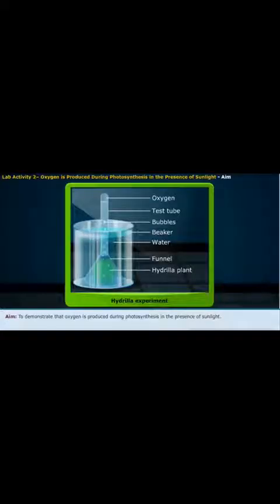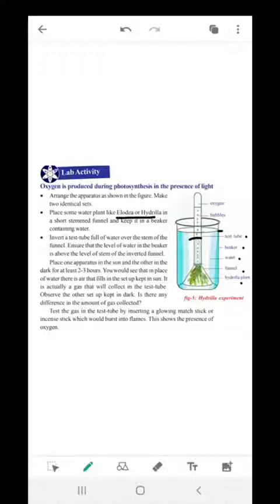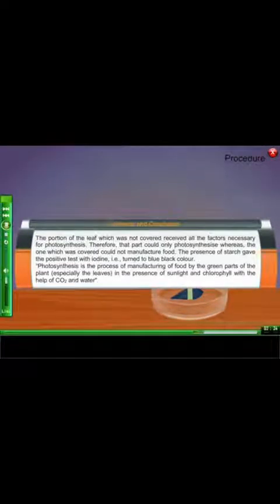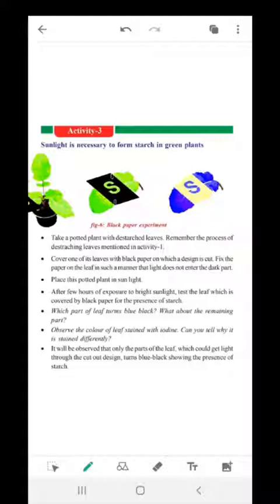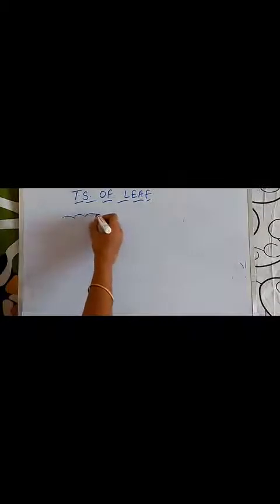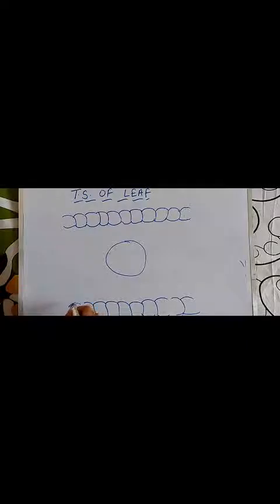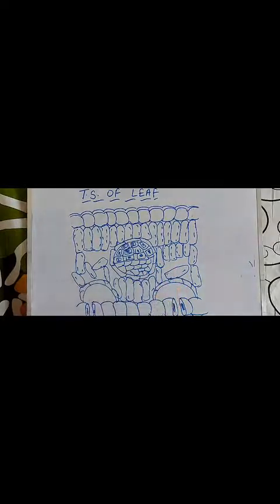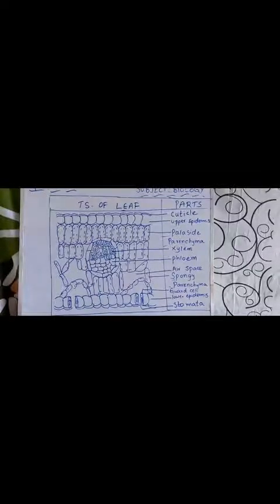GRADE 10 BIOLOGY LESSON 1 ( NUTRITION) Part 4